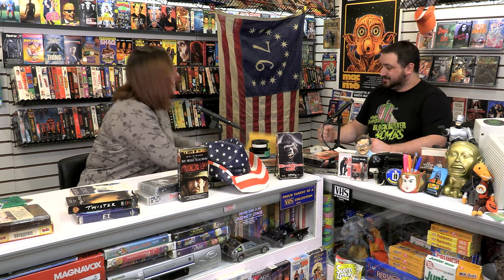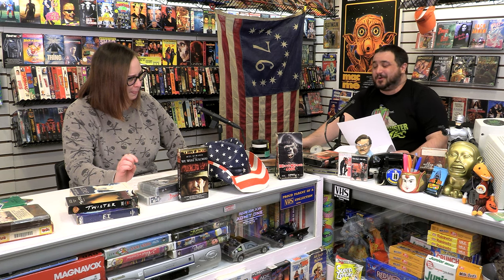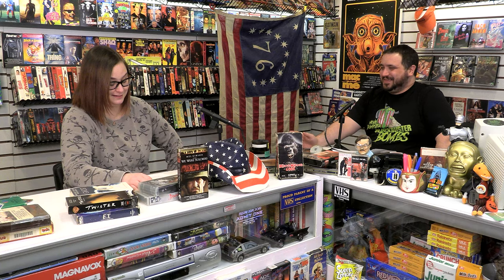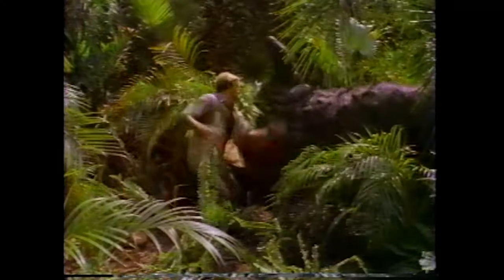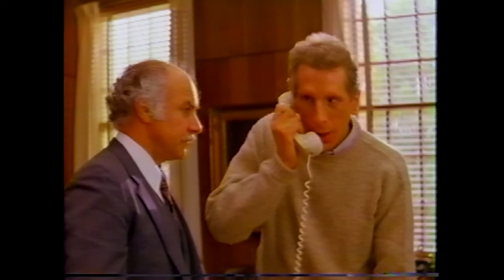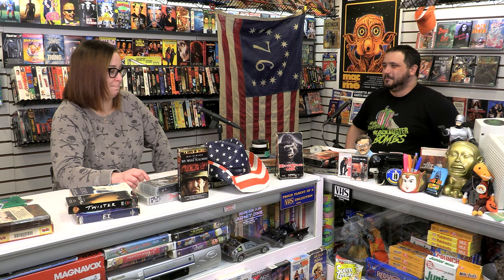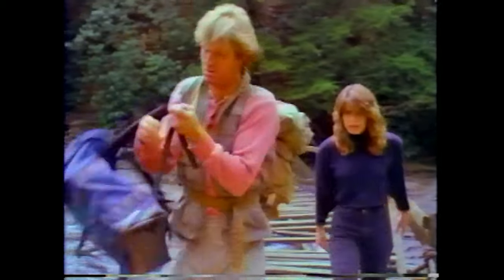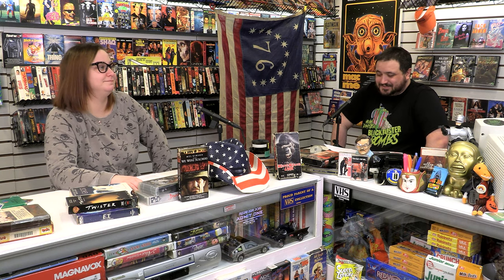King Kong Lives is About Love! - Talking About Tapes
Tony and Johanna review King Kong Lives. In this Podcast / Movie Review of King Kong Lives find out how King Kong was kept alive, how he was resurrected, and how he finally found love!

A giant ape King Kong, which was shot and fell off the World Trade Center tower, appears to be alive, but is in coma for 10 years and desperately needs a blood transfusion in order to have an artificial heart implanted. Suddenly, in the rainforest, another gigantic ape is found - this time a female. She is brought to the USA, and the heart is successfully implanted. But then King Kong, having sensed the female ape, breaks loose.

And our new YouTube channel for the podcast.

SKYPE: hackthemovi3s